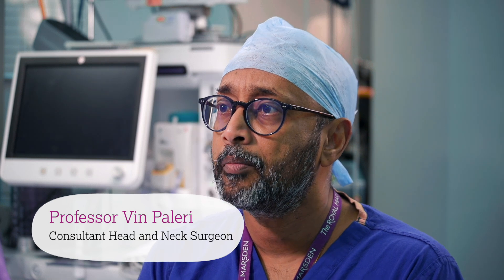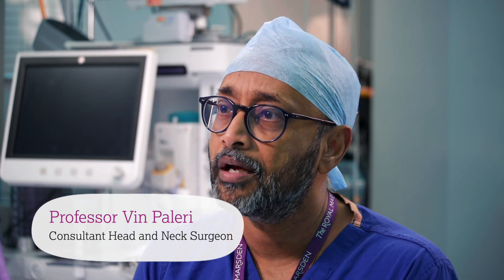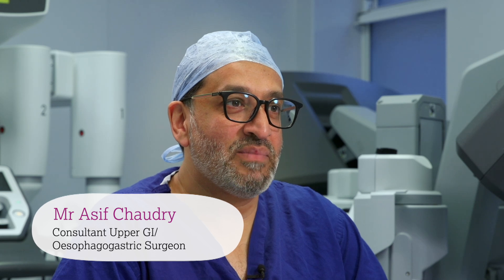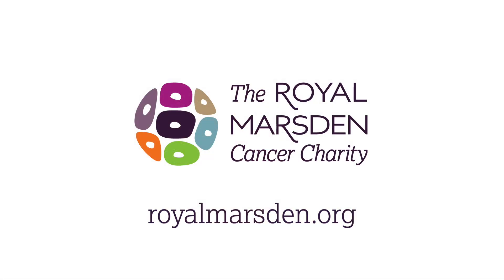What might cancer surgery look like in the future? | Super Surgeons: A Chance at Life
From futuristic ‘soft robots’ to ‘remotely controlled’ operations and Augmented Reality – We spoke to six of The Royal Marsden’s ‘Super Surgeons’ to find out more about what surgery for cancer might look like in the future.

The surgeons share their perspectives on what cancer surgery might look like in the future and about the exciting avenues of research taking place at The Royal Marsden.

The Royal Marsden’s surgical teams have a world-leading reputation for the complex and innovative surgeries they perform. But innovation in the operating theatre is only possible when supported by research in the lab.

Thanks to the work of teams across The Royal Marsden, the research that takes place here leads to the development of new surgical techniques, and improvements to existing methods that are adopted by surgeons worldwide. This progress changes the lives of cancer patients at The Royal Marsden, across the UK and around the world.

This would not be possible without the generous supporters of The Royal Marsden Cancer Charity. Your donations help to ensure our teams can conduct world-leading research and develop innovations in surgical oncology that might once have seemed like science fiction.

To find out more about Super Surgeons: A Chance at Life series 2

Series two follows eight Royal Marsden patients as they undergo high-risk, complex surgeries as their surgeons push the boundaries of what is possible to try and save lives.

The four-part docuseries Super Surgeons will air weekly on Tuesdays at 9pm from 18 June 2024. All episodes will also be available on demand.